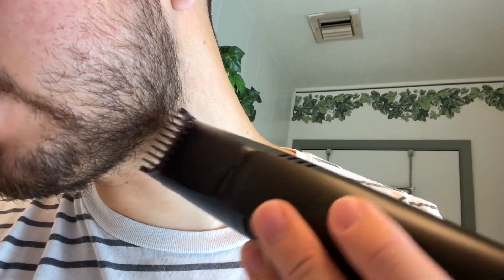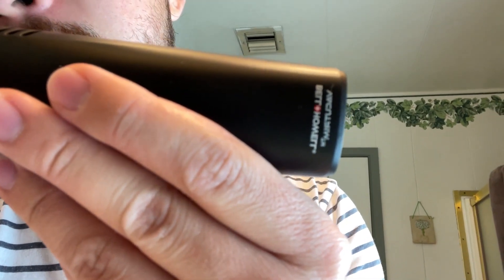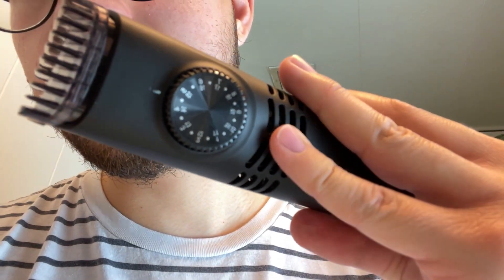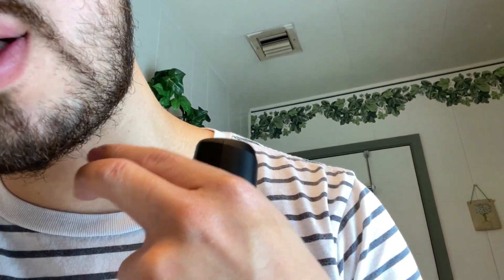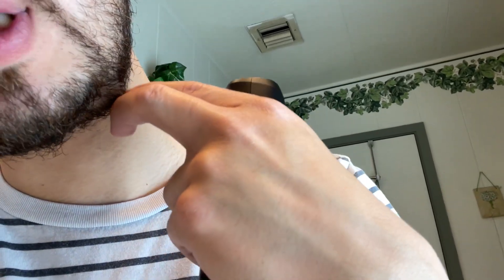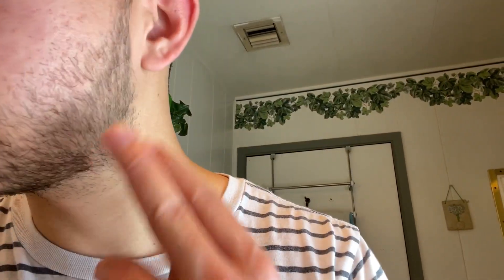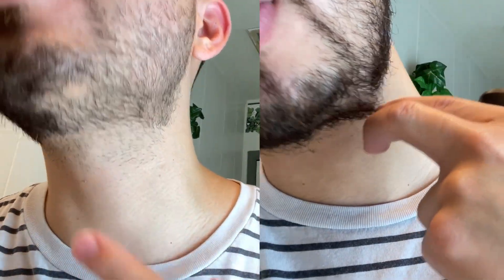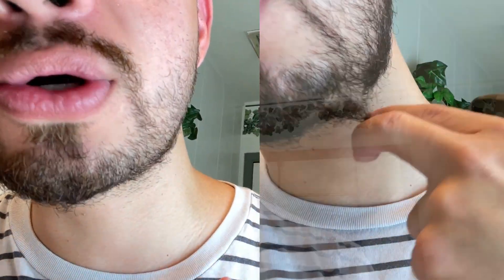Demo of the Best Vacuum Beard Hair Trimmer?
Vacutrim Cordless Mens Beard Trimmer, Rechargeable Electric Shaver with 20 Trim Setting Calibration Dial and Built-in Vacuum for Mustache, Sideburns. Facial Hair, Black, 7.5", As Seen On TV